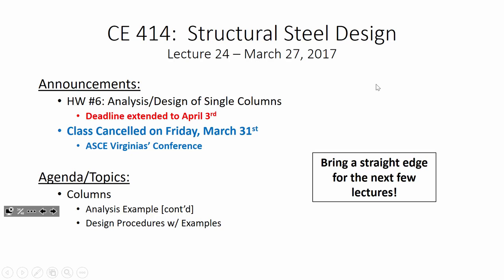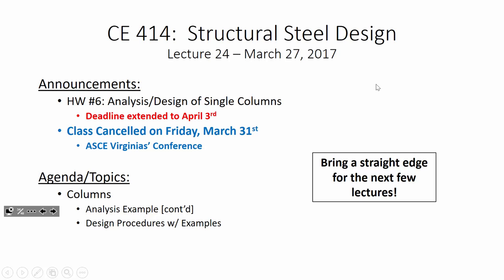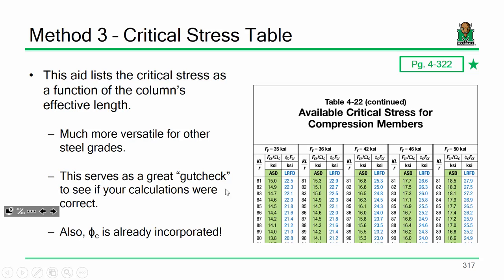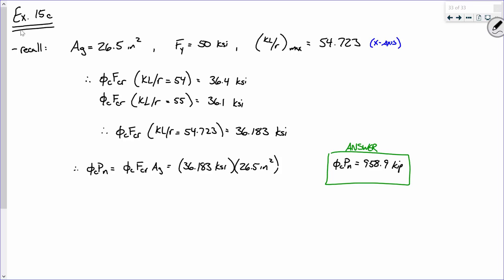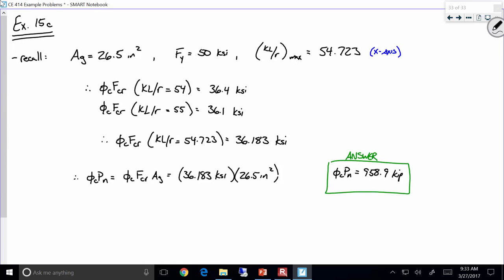CE 414 Lecture 24 Analysis Design of Columns 2017 03 27